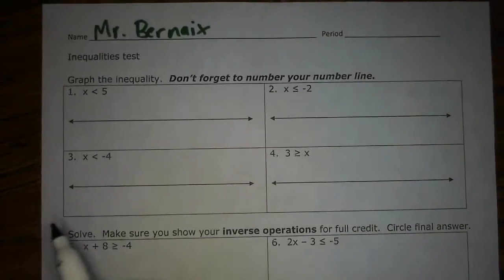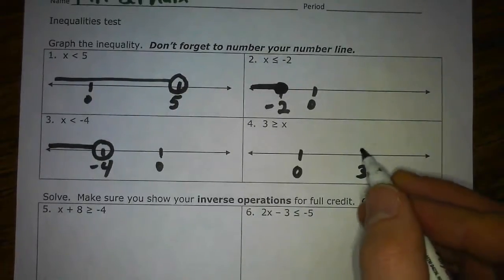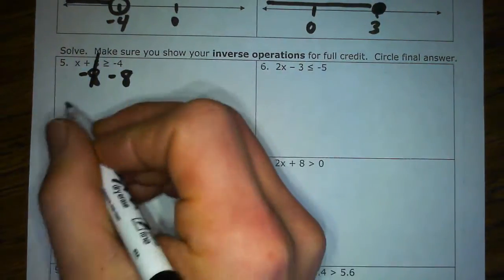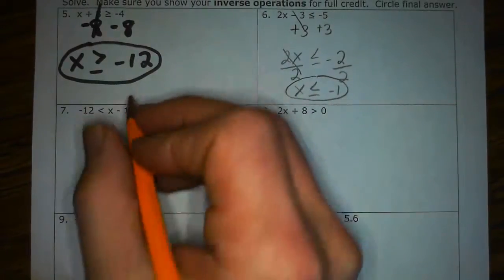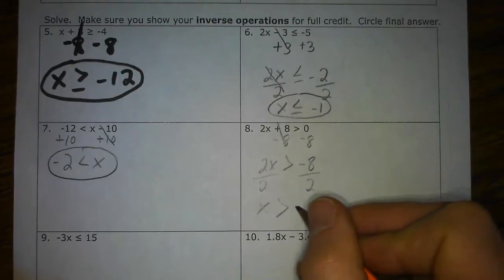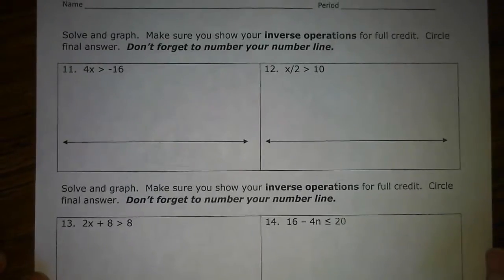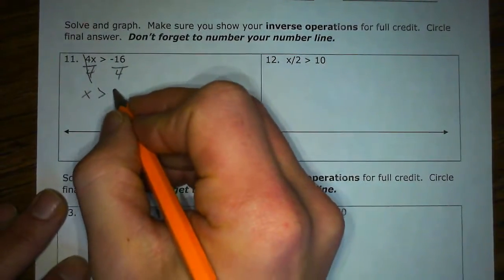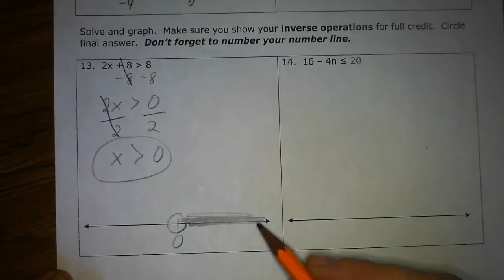inequalities test corrections